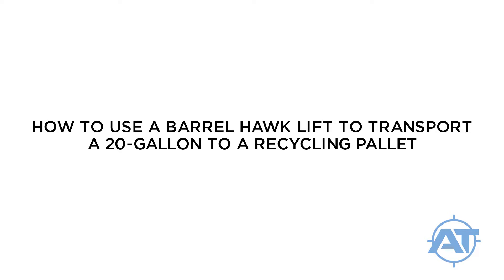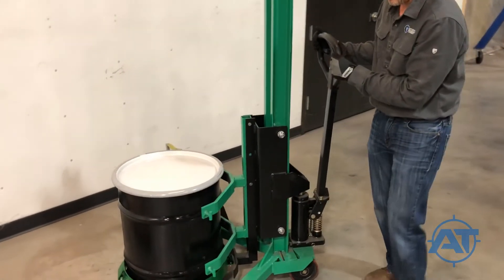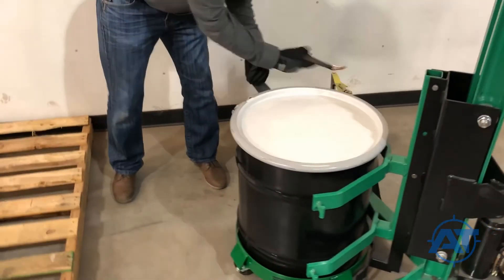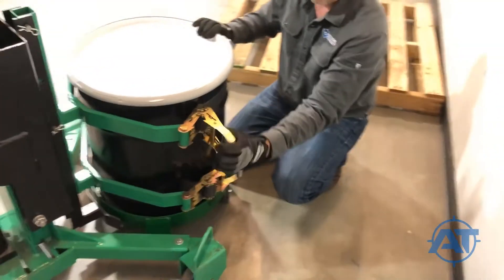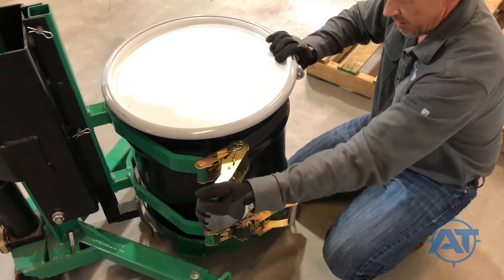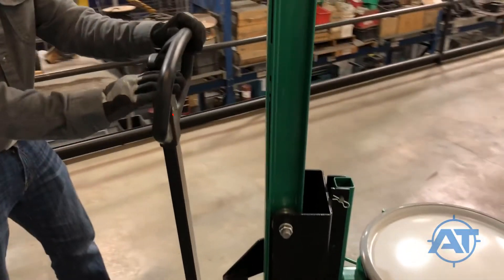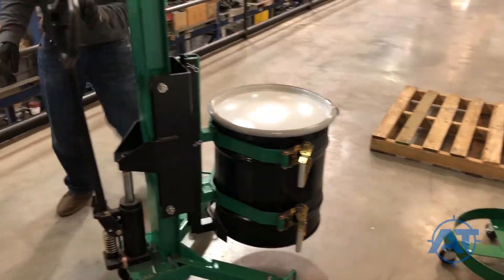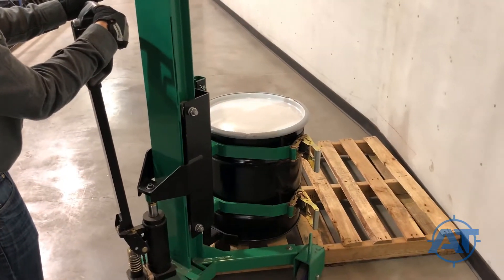How to Use a Barrel Hawk™ Lift to Transport the 20 Gallon Drum to a Recycling Pallet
This is a tutorial to show Action Target customers how to use a Barrel Hawk™ lift to transport the 20-gallon drum of the BCS Deluxe 20 system to a pallet for recycling.

Action Target’s Deluxe 20 Bullet Collection System is the latest innovation in collecting bullets for recycling. The system attaches to the bottom of the Total Containment Trap™ deceleration chamber to collect bullets into 20-gallon drums. The drums can then simply unlatch from the chamber and roll out of place quickly and easily.